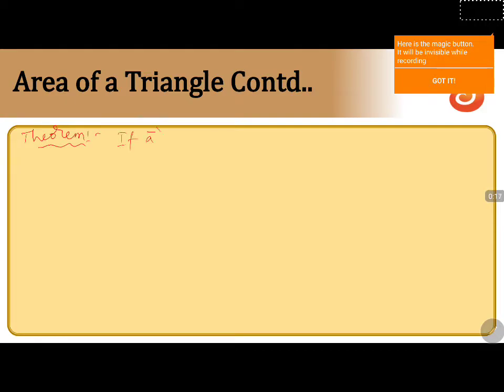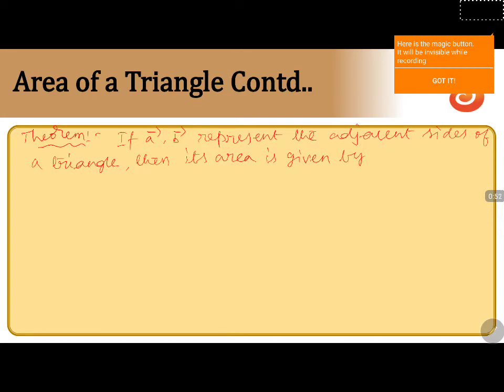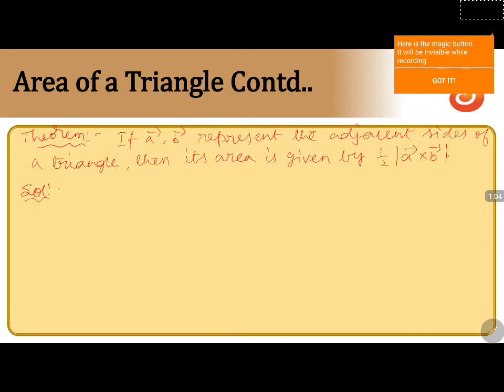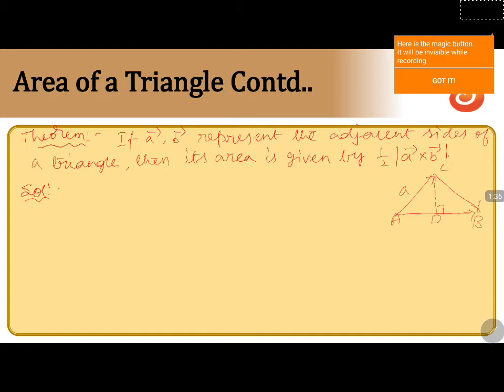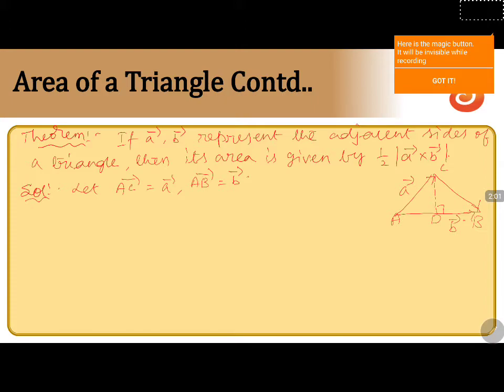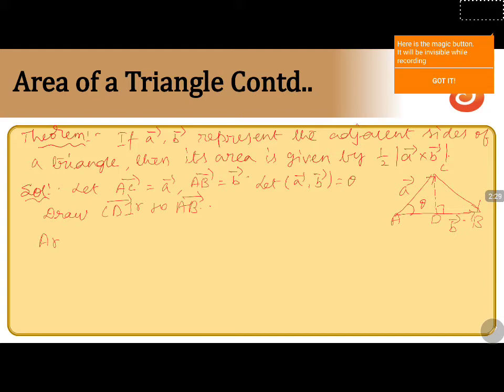PU 2 | KCET S2 | Maths | Vectors | Lecture 8 | Slide 14 | Area of Triangle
Welcome to Concept Videos for KCET! This slide will explain Vectors. We will focus on Area of Triangle. We are sure you will have an effective learning experience.